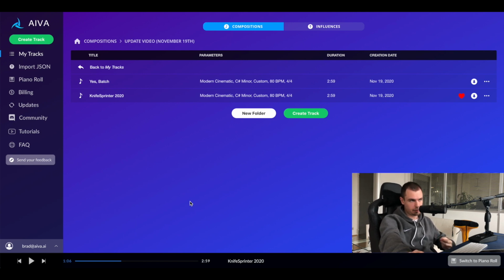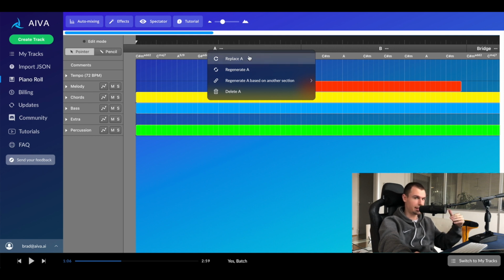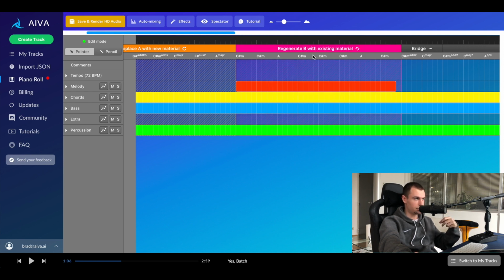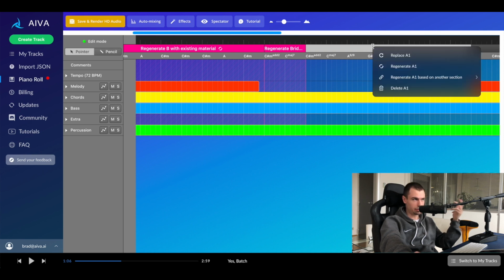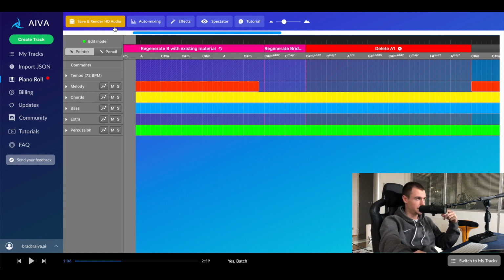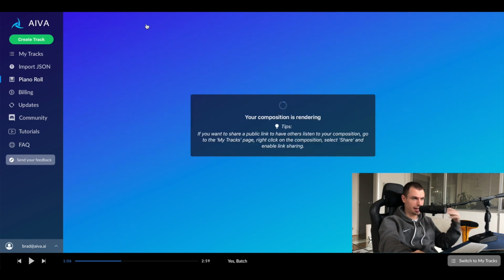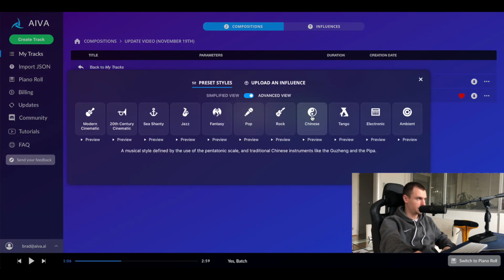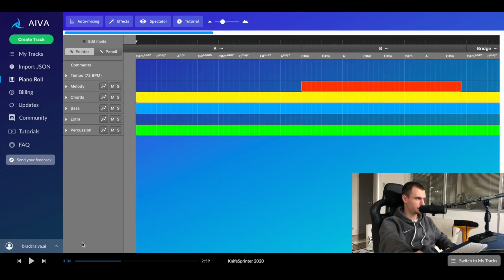Music Engine Update: 19th November 2020 (Batch Regeneration, Auto-Mixing, Synthwave, etc.)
In this video, Brad Frey demonstrates the new features coming with our update v2.8.0.

AIVA (Artificial Intelligence Virtual Artist) is an AI composing soundtrack music. You can learn more about the Music Engine that we have built for composers